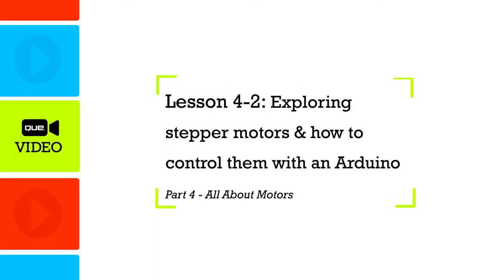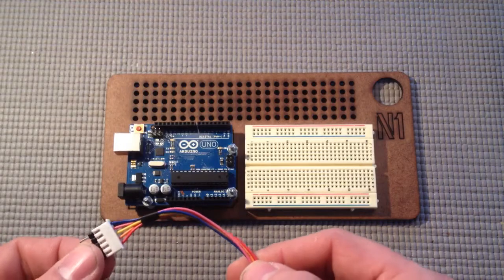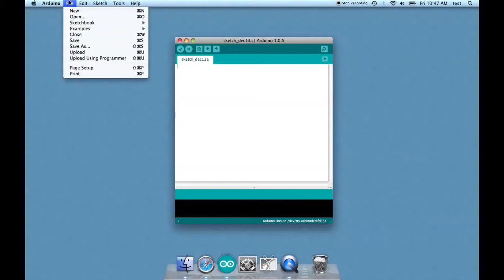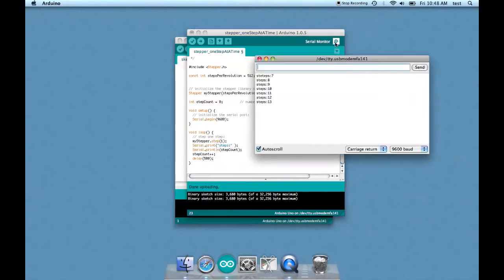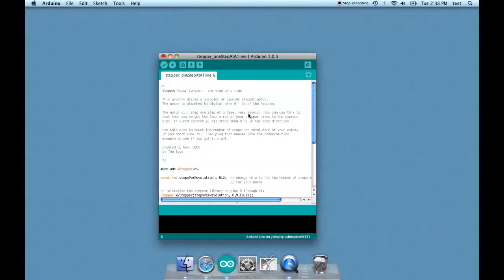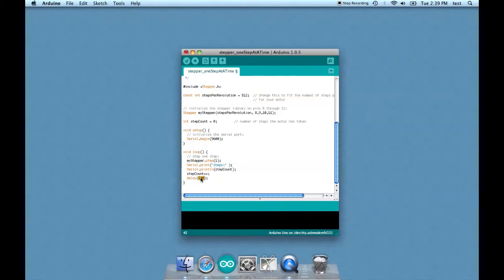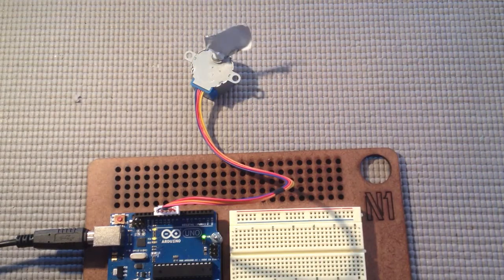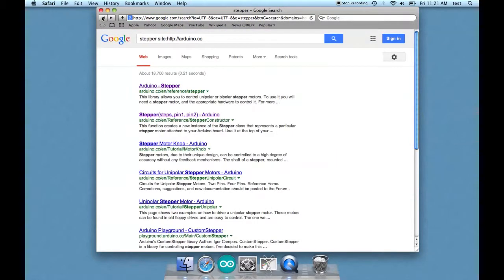Arduino for Beginners 17 Exploring stepper &amp;amp; how to control them with an Arduino